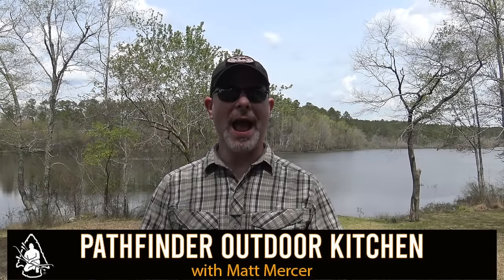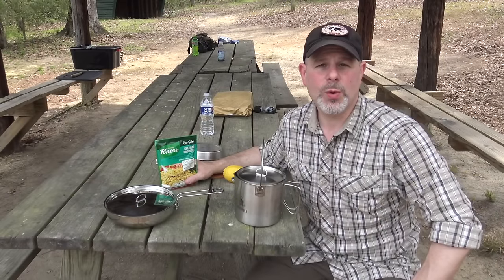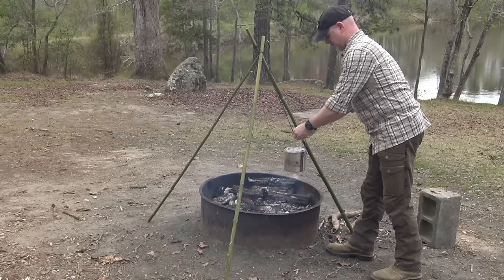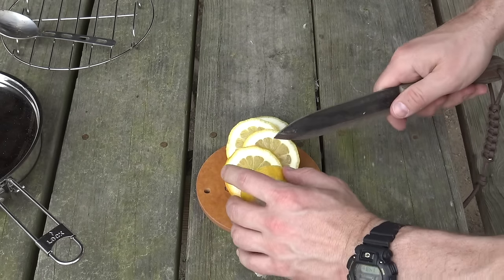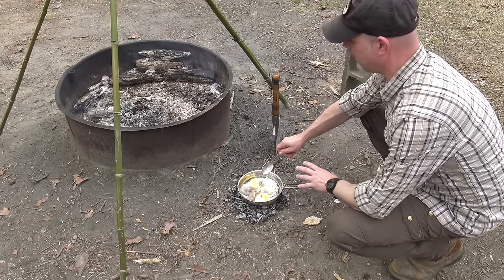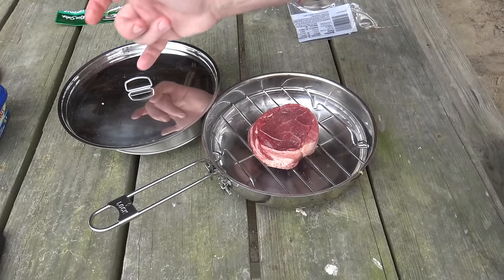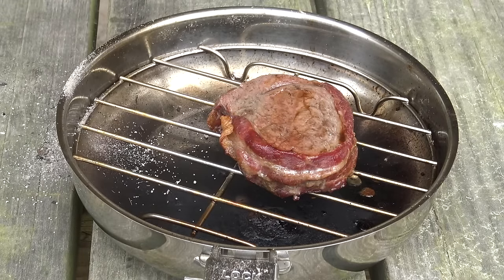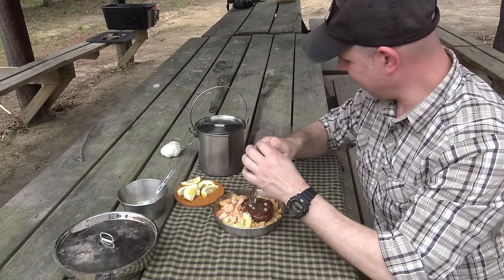Camp Cooking Steak & Shrimp Surf and Turf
Camp Cooking Steak & Shirmp! Enjoy this Surf and Turf recipe cooked over coals. A bit of garlic and butter and squeeze or two of lemon and the great outdoors! Man, this dish is full of flavor and two of my personal favorites. You can never go wrong with steak, but adding shrimp to the dish makes for the ideal surf and turf recipe. The ingredients aren't cumbersome to carry into the woods and with the right gear, cooking is a breeze. The Pathfinder Skillet and broiler rack produced a juicy delicious steak while the Pathfinder Bush Pot made easy work of the rice. When cooking over coals, stainless steel is forgiving as it distributes heat nicely. I was very pleased with this camp recipe and hope you have an opportunity to give it a try the next time your are cooking outdoors.